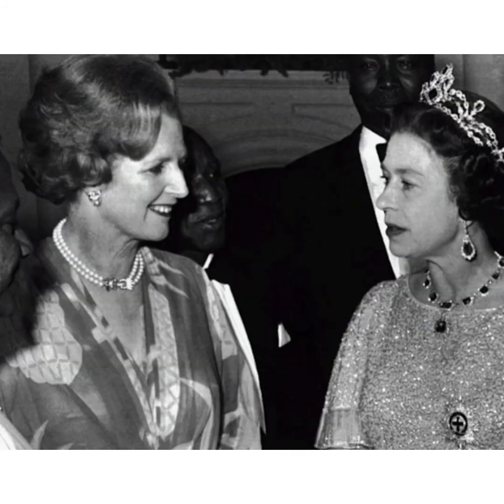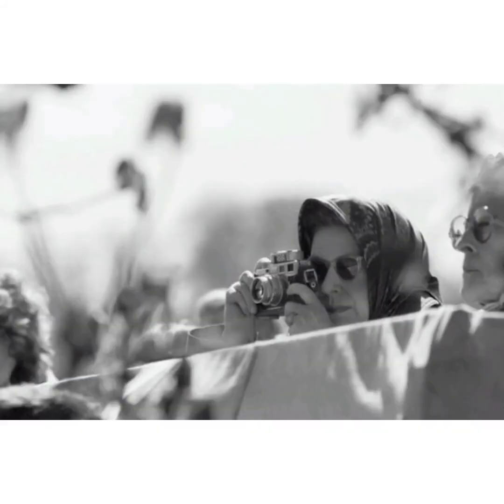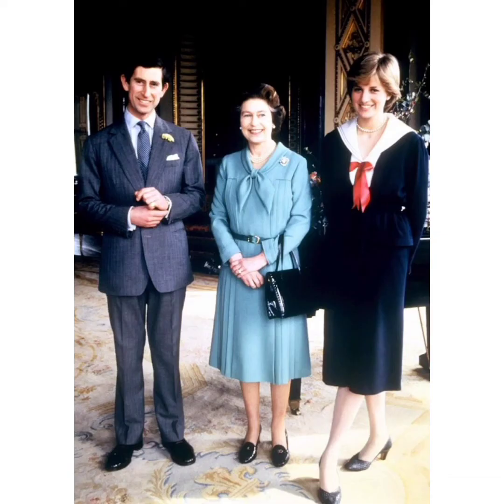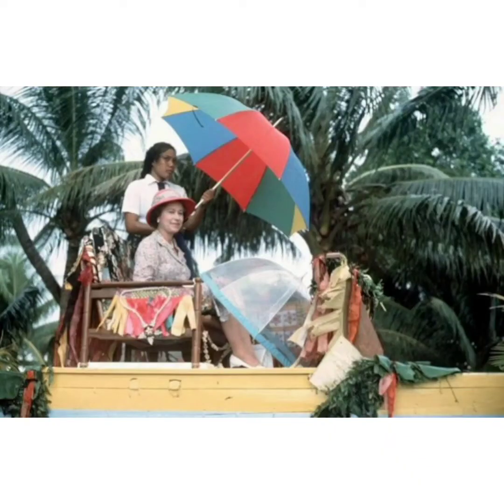History of Queen Elizabeth of United Kingdom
The history of the most renowned and victorious princess Elizabeth later queen of England